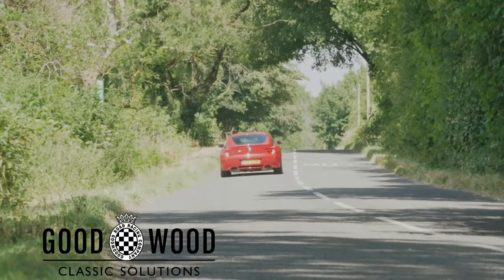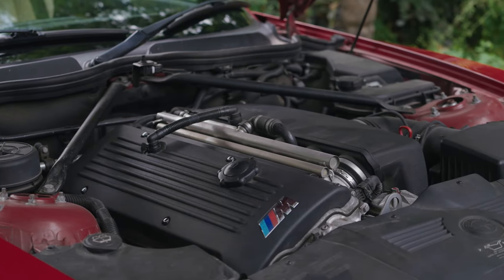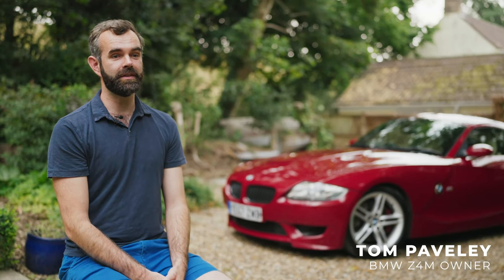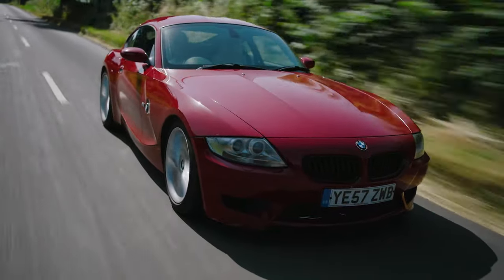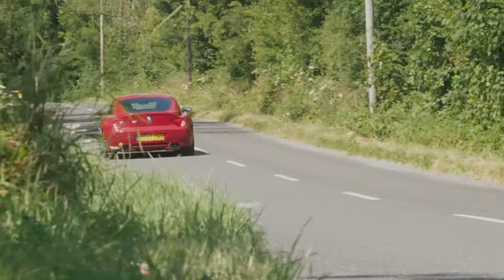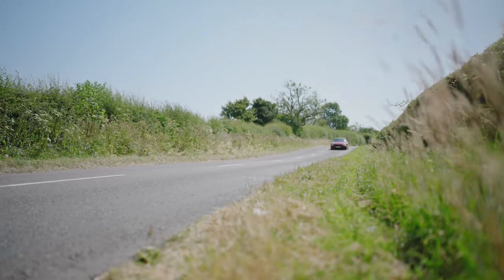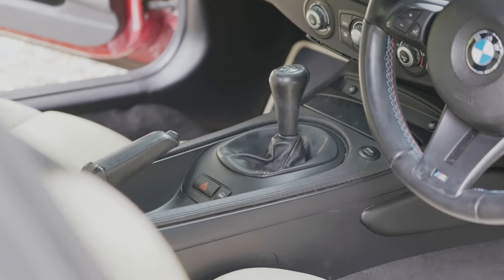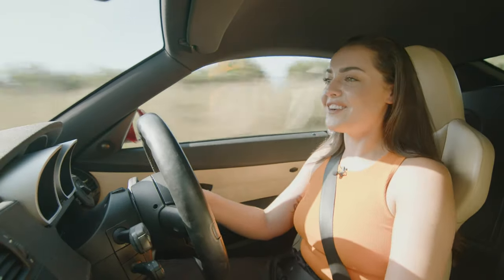BMW Z4 M | Last of the S54 engines | Future Classics with Becky Evans S2 E1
Season 2 of Future Classics is here! We’re kicking off this season with the criminally underrated BMW Z4 M Coupe. The final BMW to house the iconic S54 3.2-litre inline-six. With prices already on a strong rise, our presenter Becky Evans finds out what makes the BMW Z4 M Coupe special enough to be considered as a future classic.